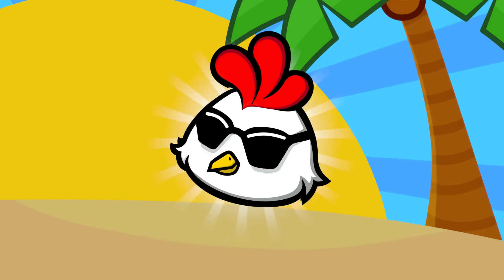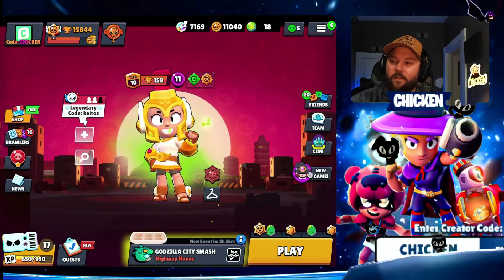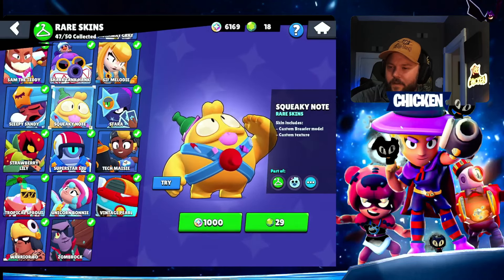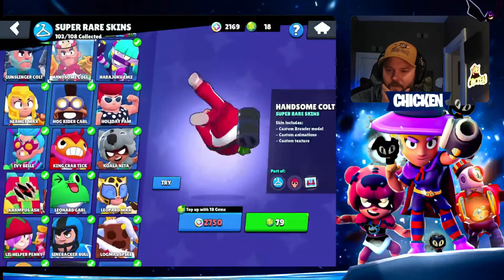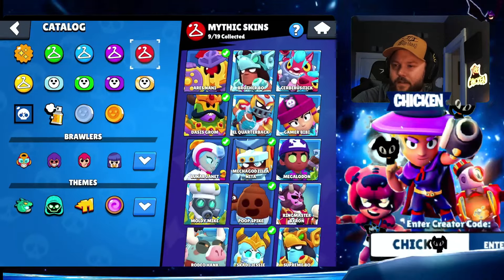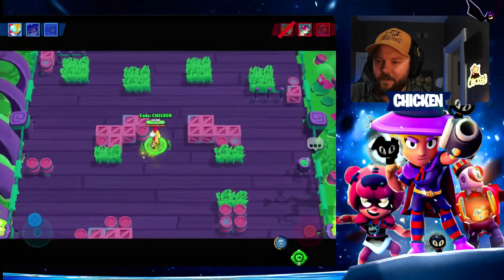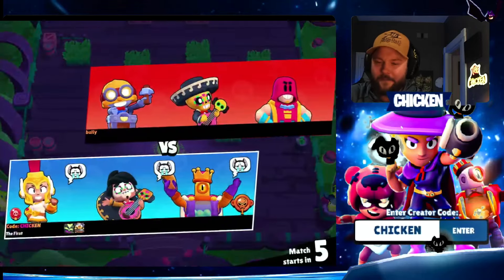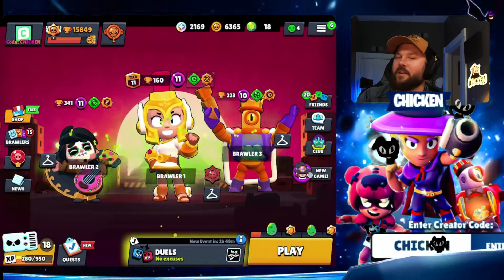WOW! 5 NEW BLING SKINS!